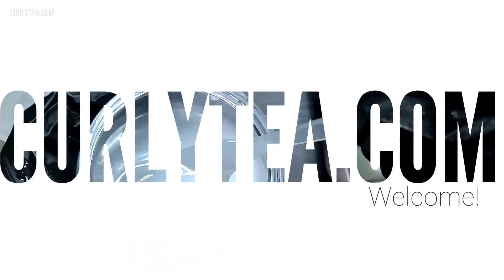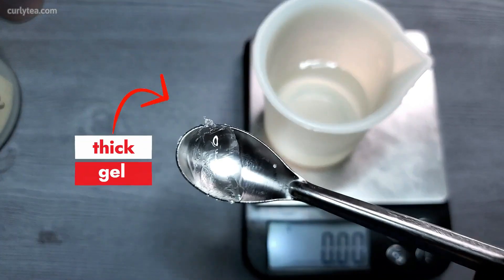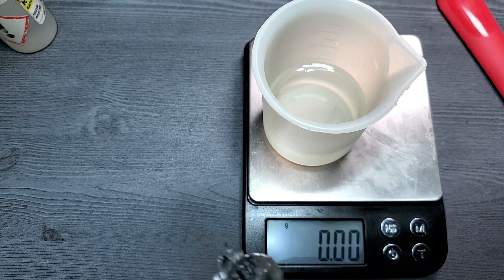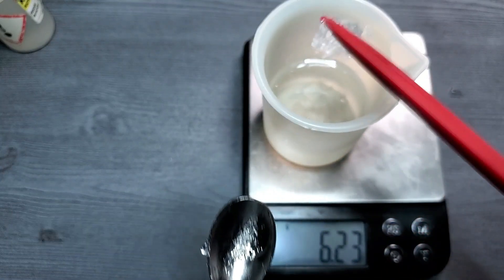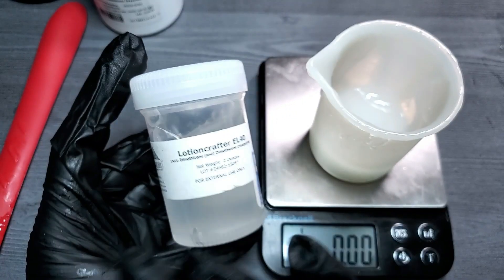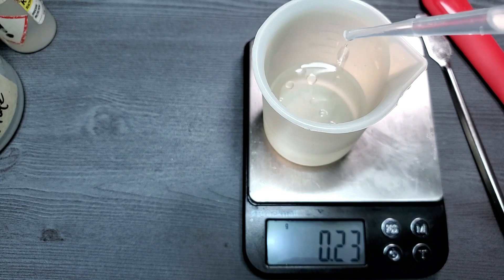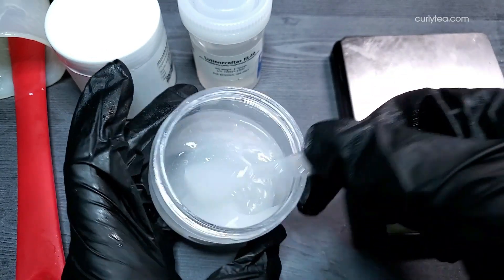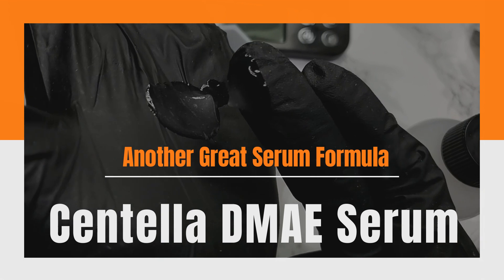98: HYDRATION is Here! Pistachio Moist Hydration Serum | Revitalize your skin with this recipe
Pistachio Moist Hydration Serum

0:00 Intro
0:23 PHASE A
1:13 Hyaluronic Acid elastomer
1:49 Pentylene Glycol
2:16 Pistachio nut oil
4:33 Heffa (LOL!)
5:02 Lotioncrafter EL40
5:20 Alternative to silicones
5:49 Jeecide CAP-7
6:07 Animicrobials
6:13 Phenylpropanol EHG
6:49 Final product
7:02 Catch me outside! How bout dat!
9:49 Patrons